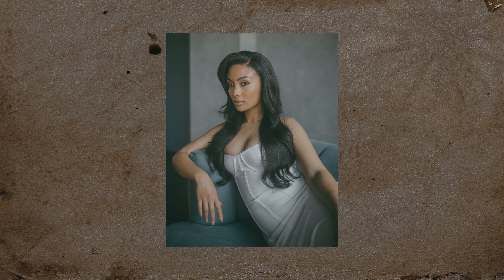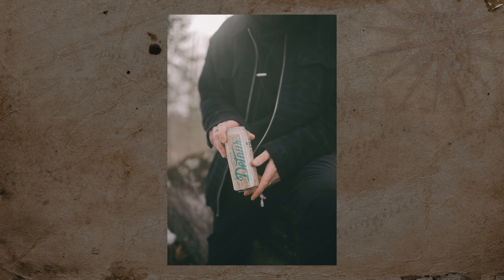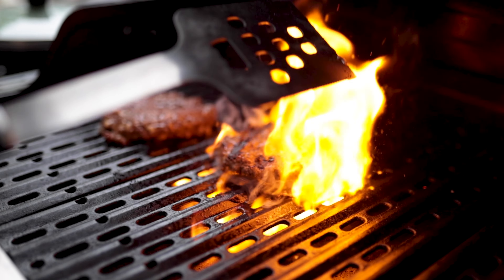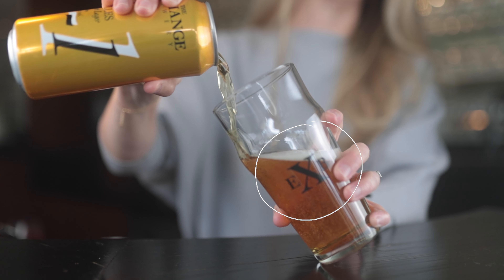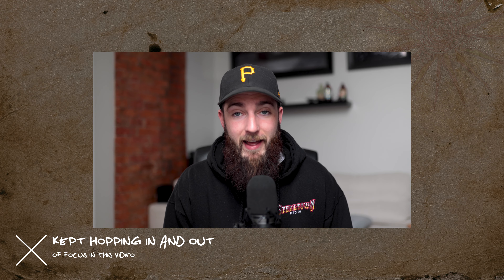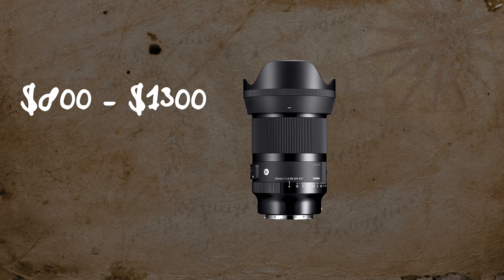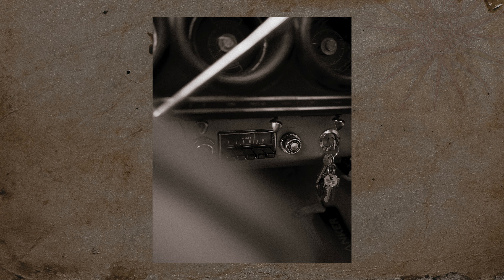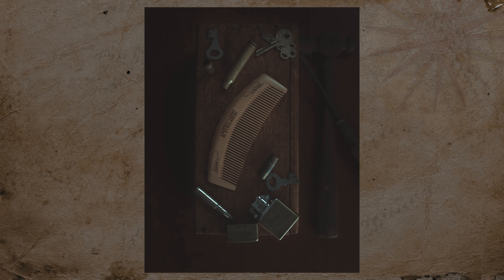THE BEST ALL PURPOSE LENS | Sigma 35mm 1.4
The Sigma 35mm 1.4 is well.. find out in this video!
In this video I take an in depth user review on the BEST PORTRAIT LENS AVAILABLE. This portrait lens is also very affordable and will never leave your camera body..like how this one never leaves my Canon EOS R6.

The SIGMA 35mm 1.4 is great for both videography and photography.

All My Music and Sound Needs! -

Lightroom Presets !